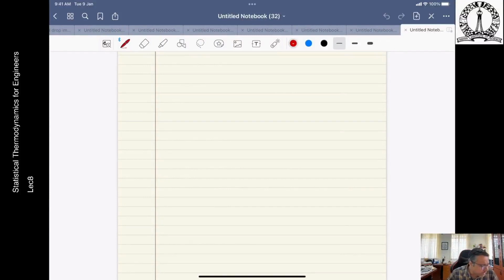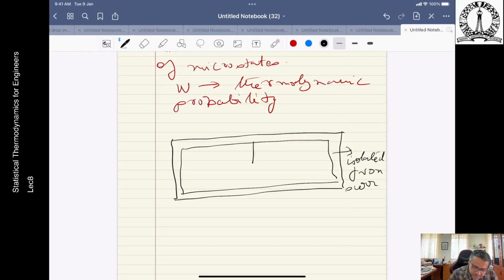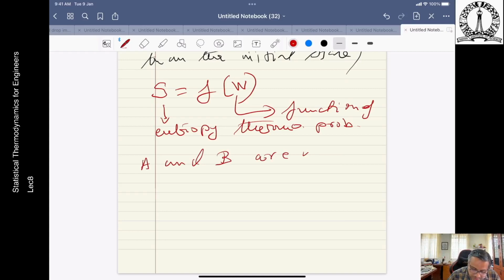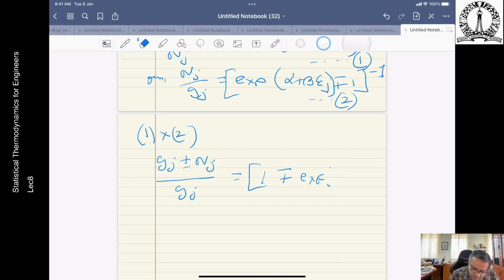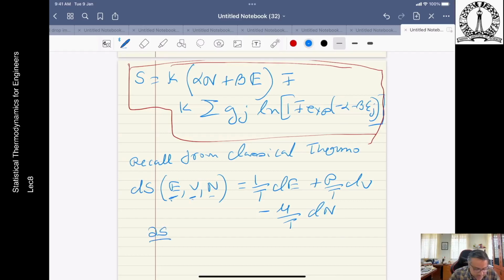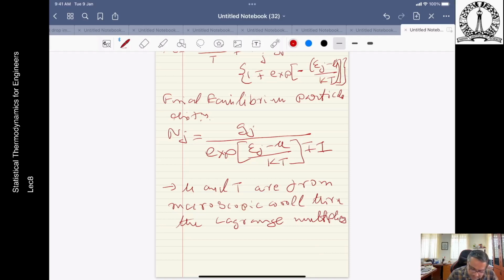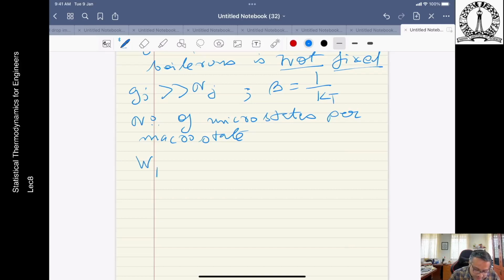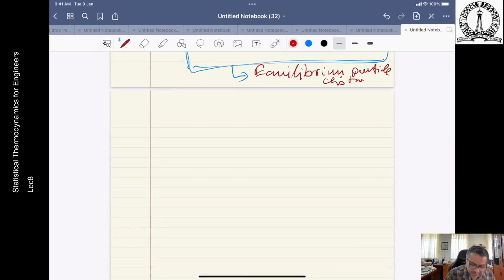Lec 08 Entropy and the equilibrium particledistribution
Entropy, Bosons, Fermions, Bose-Einstein, Fermi-Dirac, Lagrange Multipliers, Temperature